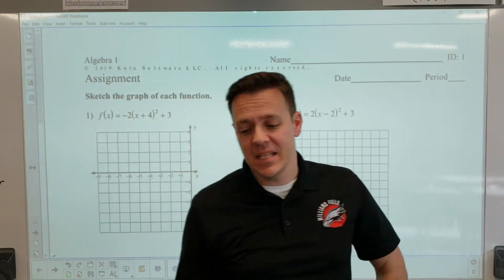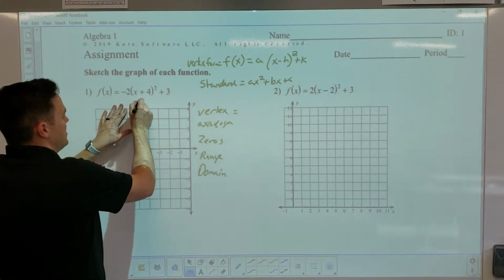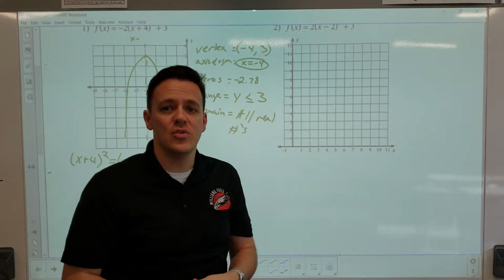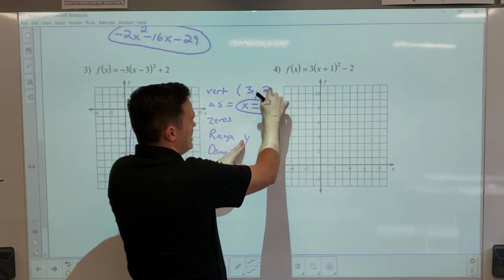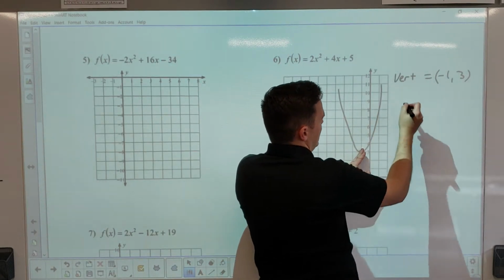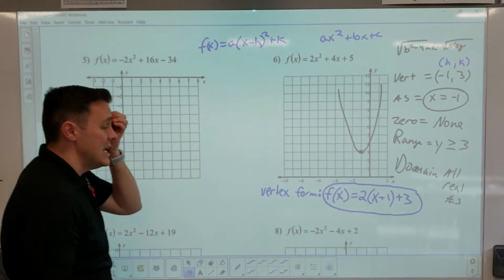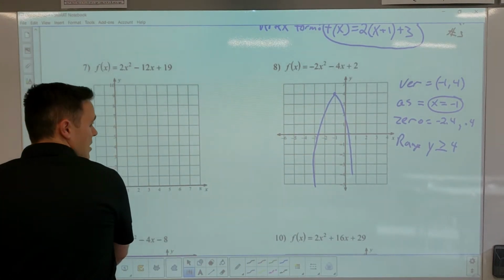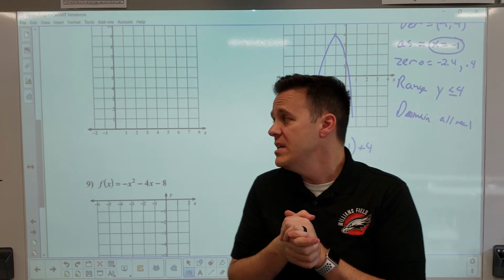Graphing Quadratics Exercise from March 1st, 2019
We received this worksheet in class on Friday, March 1st. If you need a copy of it, please pick it up from me next week. The main goal is for you to be able to identify the vertex, axis of symmetry, zeros, range, and domain. We also practiced changing forms of equations from standard to vertex and vice versa.